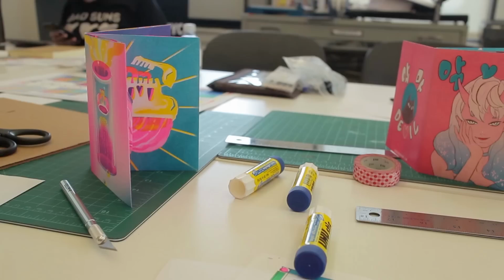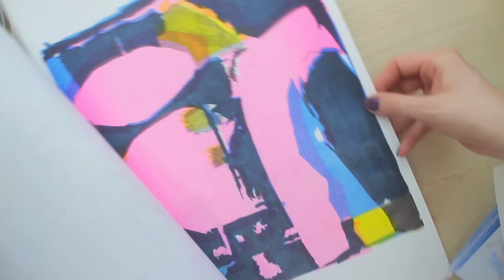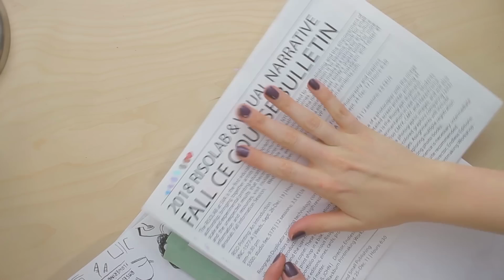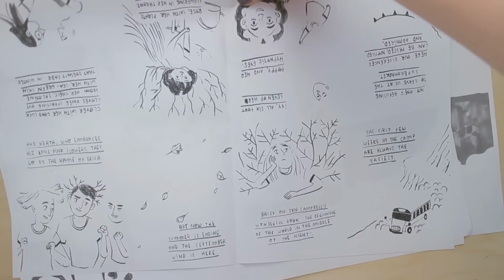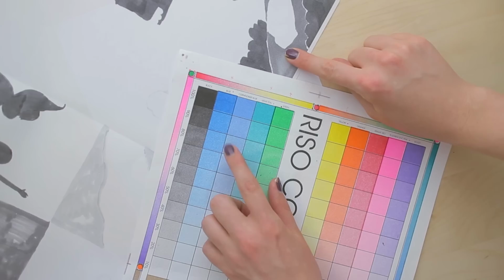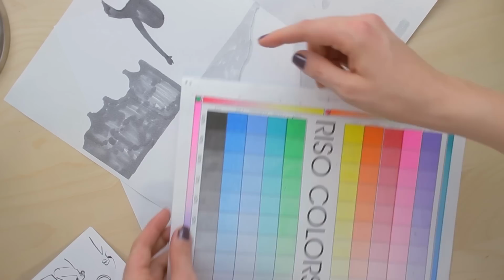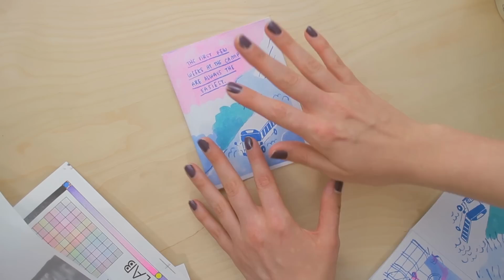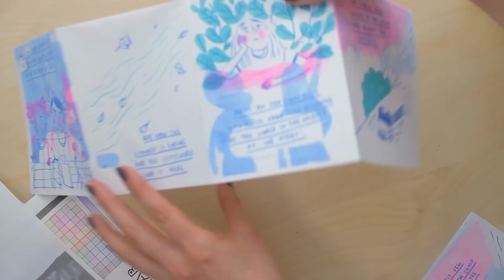Made a ZINE in 24 hours on RISO printing ~ Frannerd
In this video: took a RISO workshop and did a zine in less than 24hr! This is all the struggle, sketches, ideas, process and final result :)

YOU CAN BUY "ABOUT TO LEAVE" MY NEW BOOK HERE

VIDEO CREDITS

Thank you so so much to super Kevin for writing the spanish subtitles! We loooove you Keviin!

Camera
Canon Eos m with a 22 lens
I use Adobe Premiere!

Things you don't know about this video:  I enjoyed Risograph so much I'm really considering paying the unlimited access and keep printing at the SVA! I'd love to do more zines and prints. I miss learning so much guys; like the feeling of having no idea how something works (the machine, the process) and then two days later, being able to use the printer- not perfectly but in a basic way! This opened a door to me, I'd love to take more classes! :D